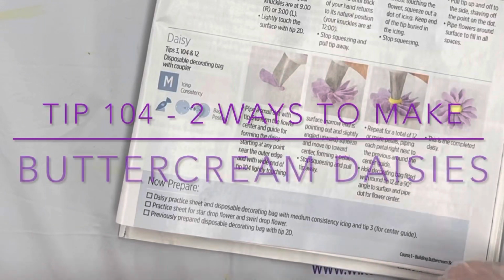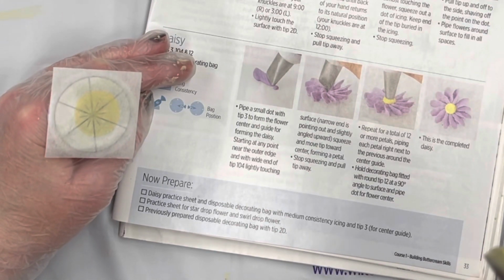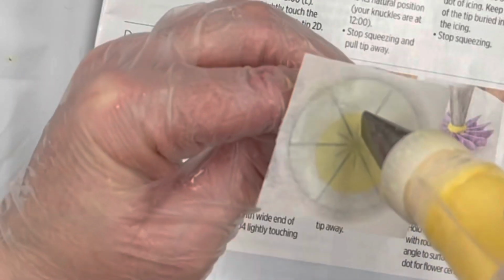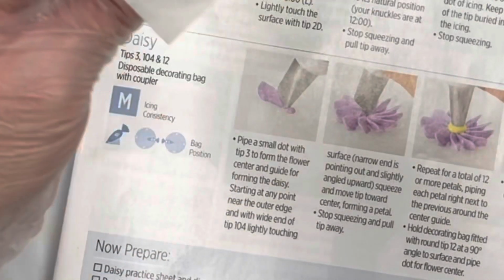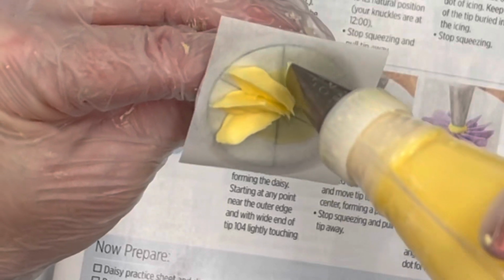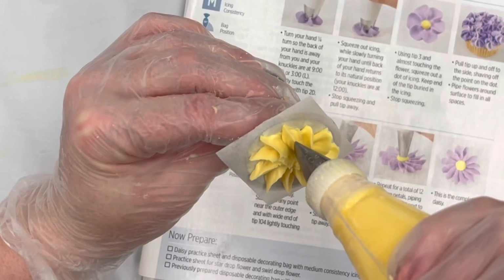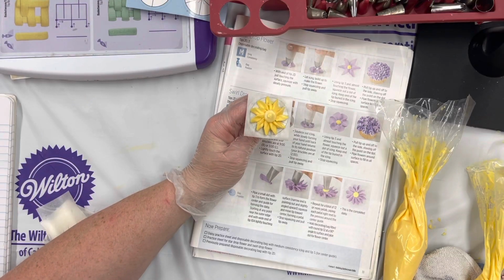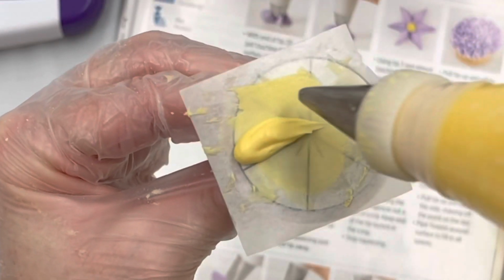Daisy tutorial- Cake Decorating - Buttercream Daisies- 2 ways - tip 104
Buttercream Daisy tutorial
A how to from cake class with brandi cakes at CCAC
Cake decorating how to make buttercream daisies with tip 104, 2 ways
On a flower nail